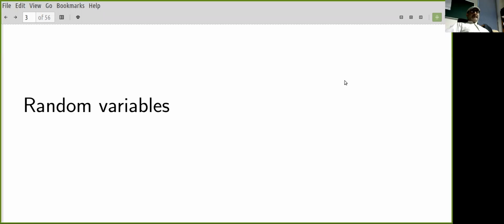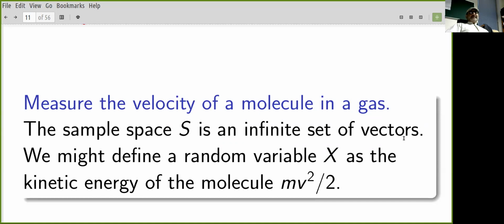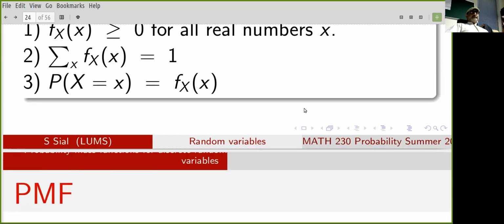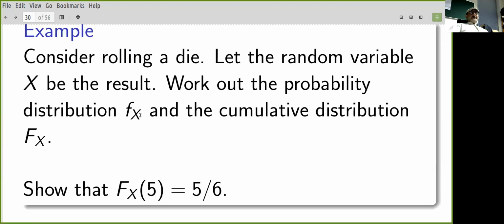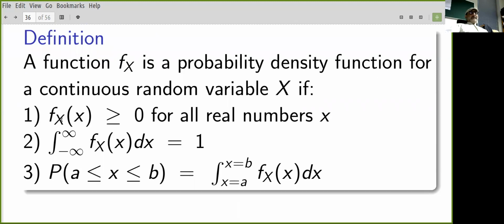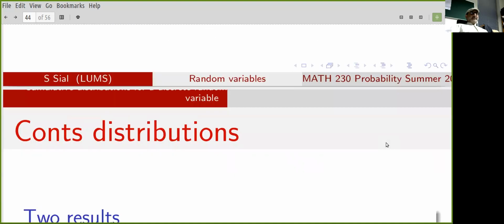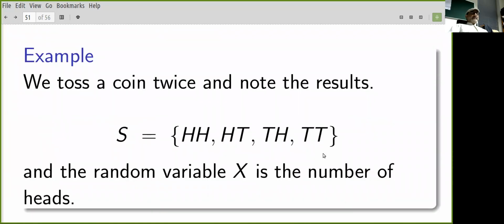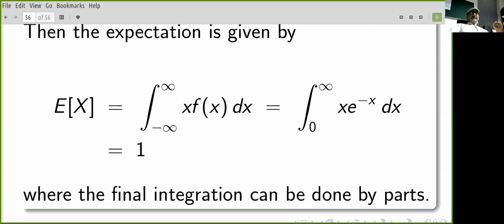lec06 - Random variables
random variables, discrete and continuous random variables, probability mass function pmf, probability density function pdf, cumulative distribution function, pdf from cdf, expectation.